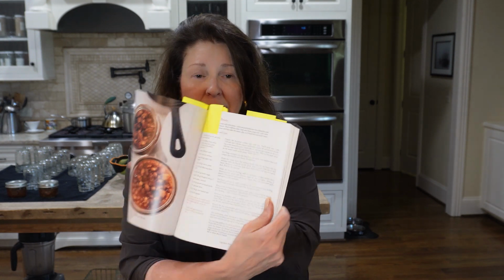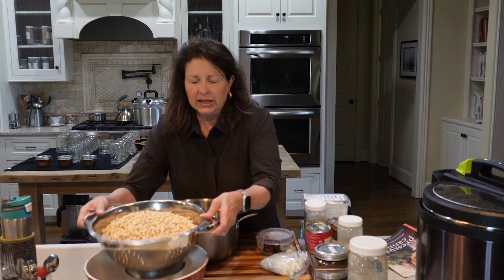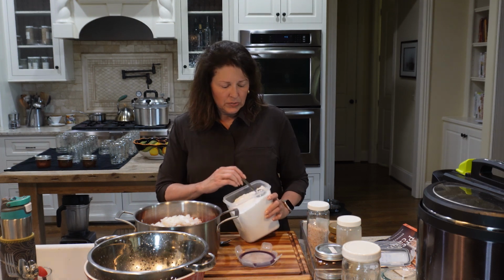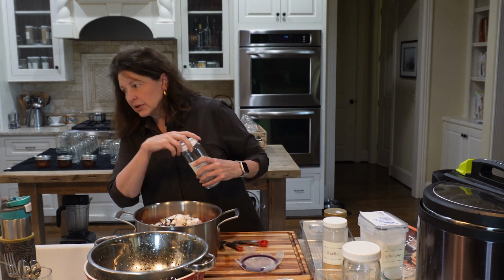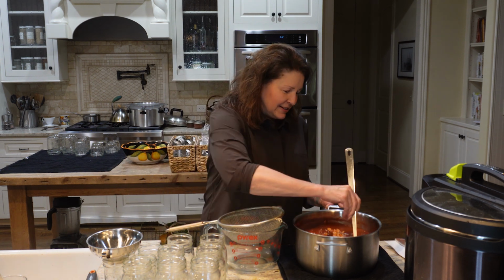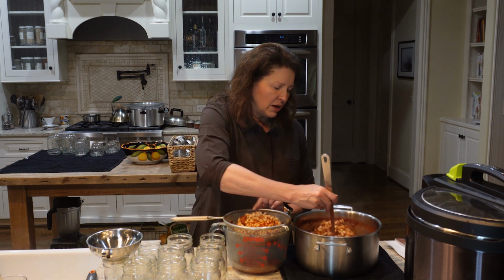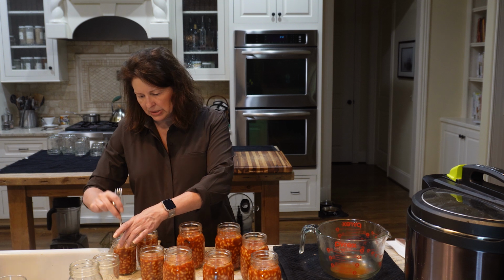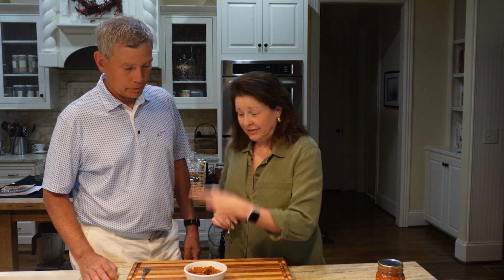What's a Summer BBQ Without Baked Beans? Pressure Canning Baked Beans for the Pantry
Let's make sure we're ready for Summer! I love a big barbecue with friends, where everyone sits on any available flat surface and eats off a paper plate delicately balanced on their knees! Baked Beans just scream Summer to me. Let's get some on the shelf. I'll be making a second batch of these before Summer kicks off!
xoxo,
Carter

Presto Electric Pressure Canner
All American Pressure Canner
Pressure Canning for Beginners & Beyond